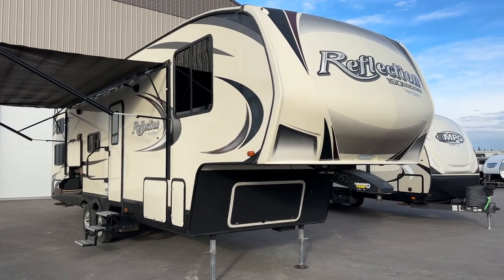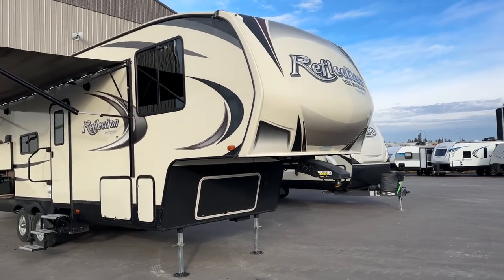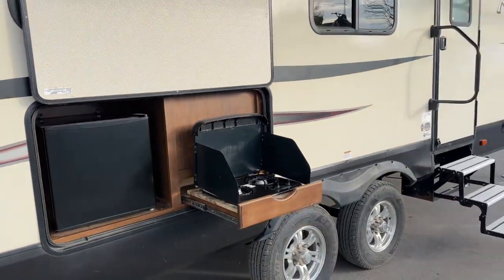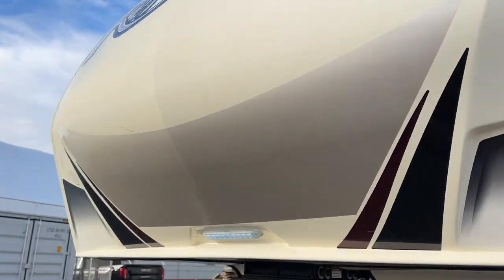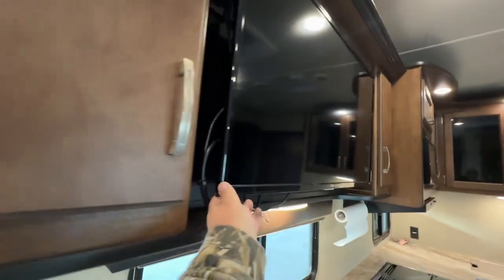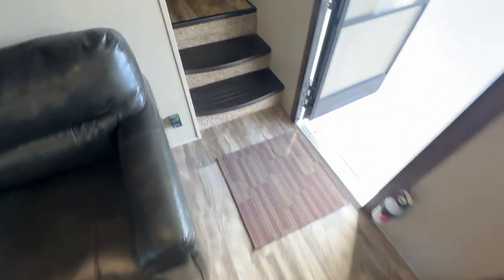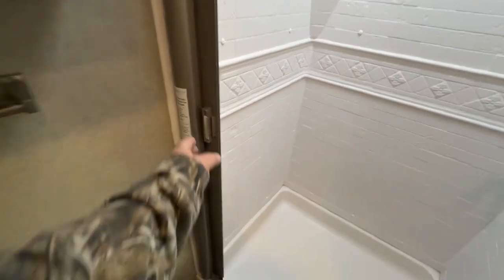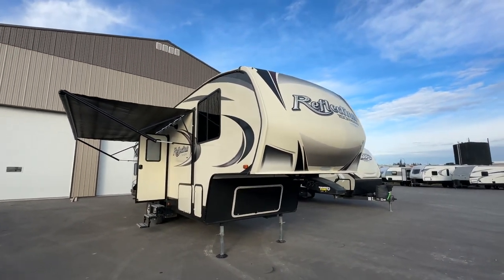Grand Design Reflection 290BH 150 series fifth wheel